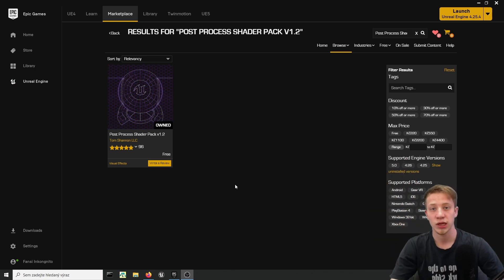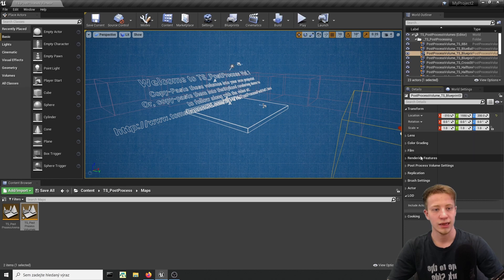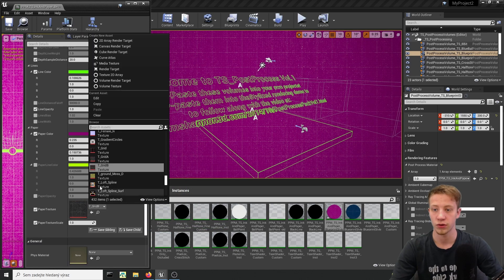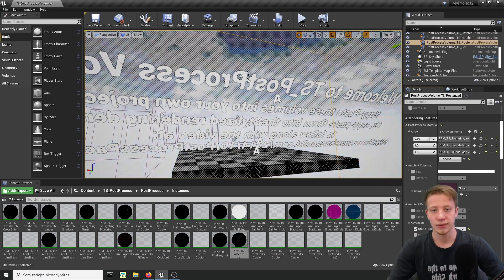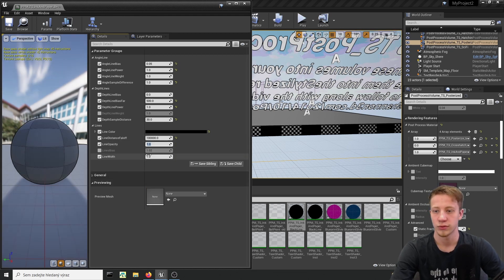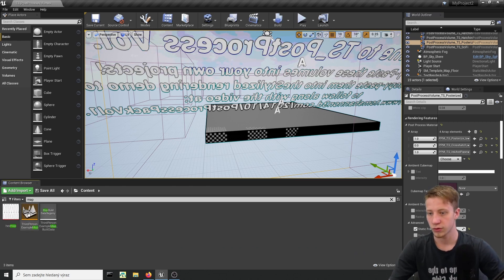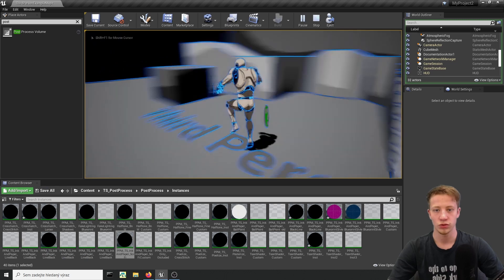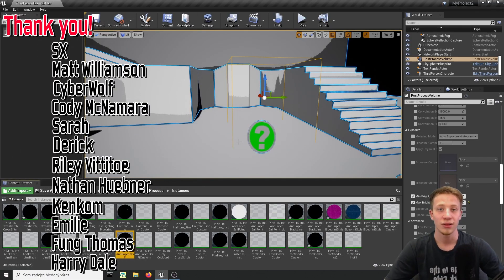Make your game look BETTER in 12 minutes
Learn how to make your unreal engine game look better and more original in just a few minutes with the power of post-processing.
Unreal engine tutorial where I will show you how to create stylized rendering, add a new look to your game, and make it stand out.

00:00 Intro
00:31 Post-process effects overview
01:45 Customizing post-process effect
07:35 Creating look for the game from scratch
11:59 Outro